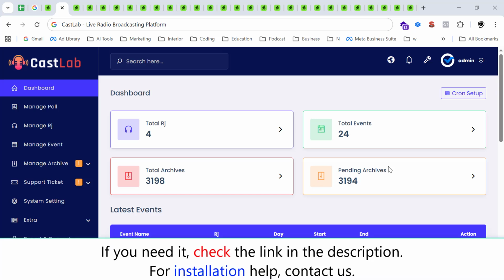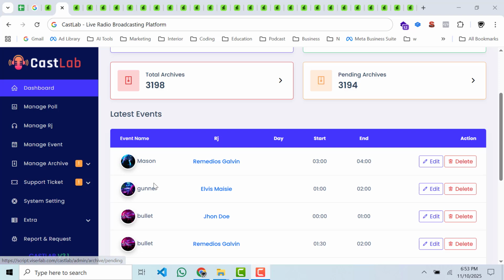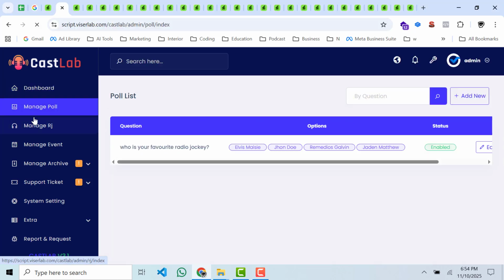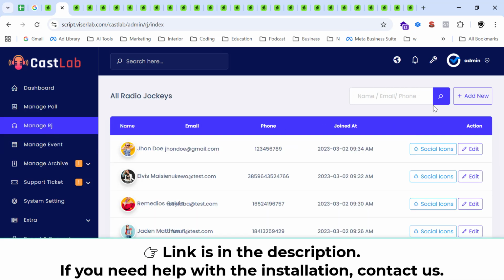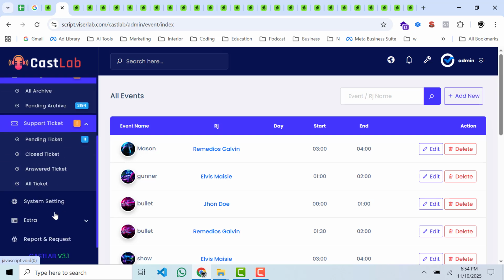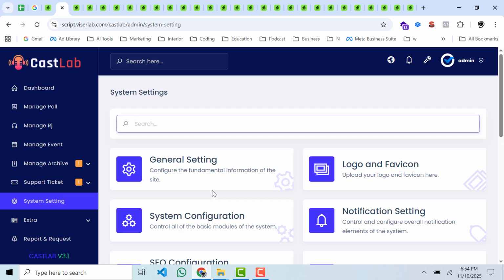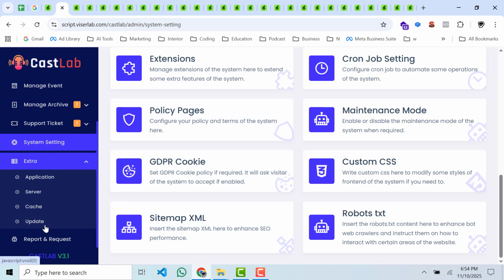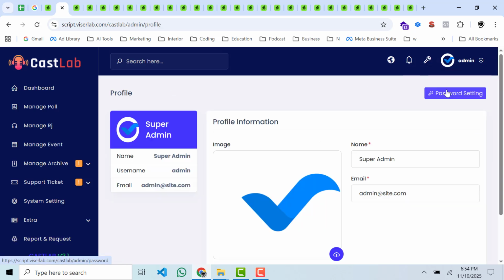CastLab Live Radio Broadcasting Platform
Hey everyone! 👋
This video covers **CastLab – Live Radio Broadcasting Platform**, designed for running online radio streaming with powerful management tools.

🔍 Highlights:
- Manage radio stations & live streams.
- Playlist scheduler & audio files management.
- Auto DJ features and listener analytics.